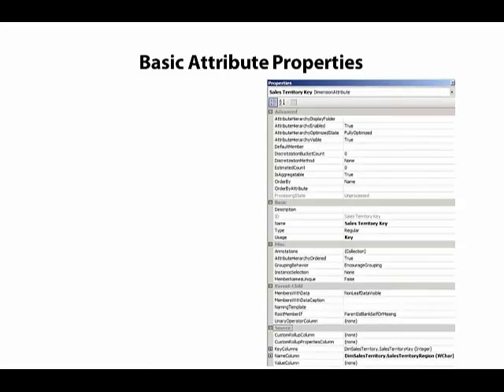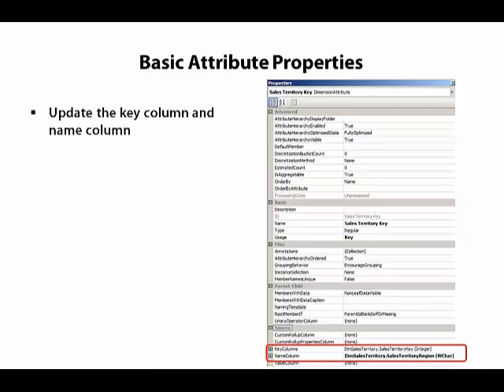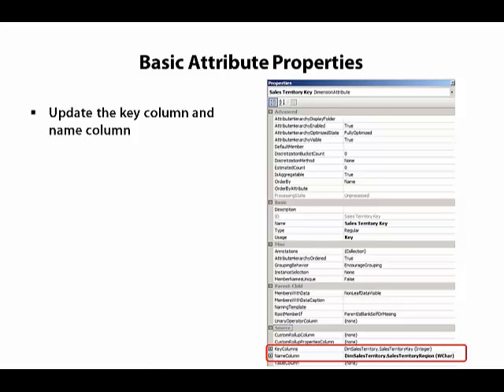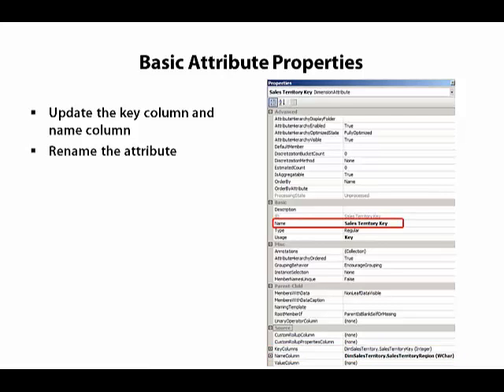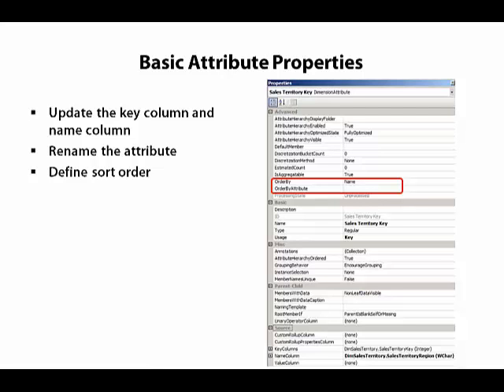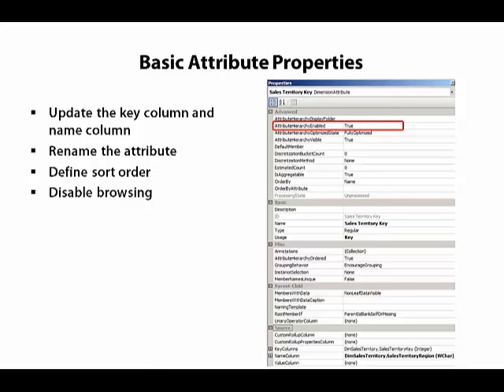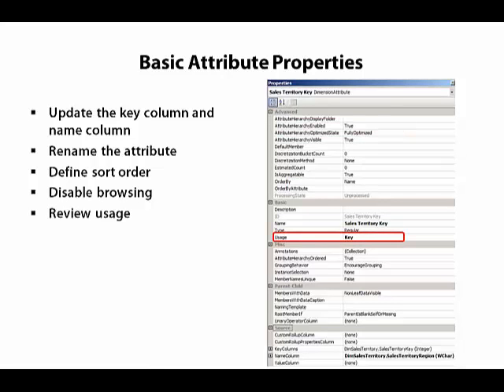Demo Working with the Unknown Member